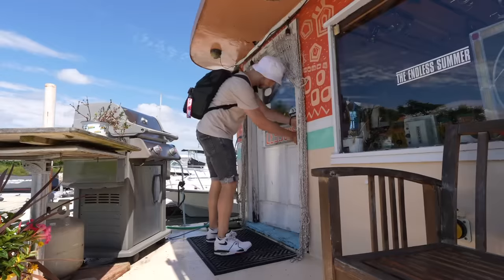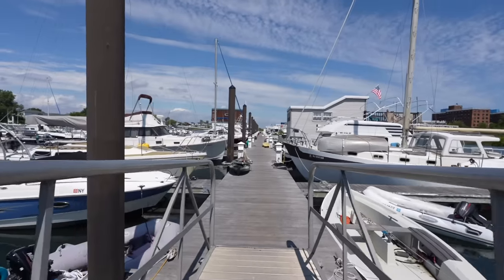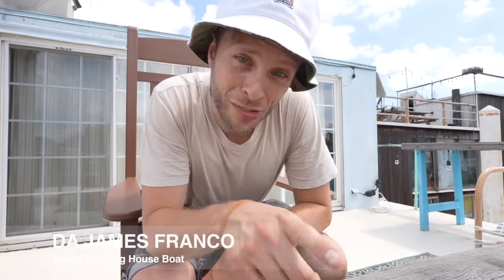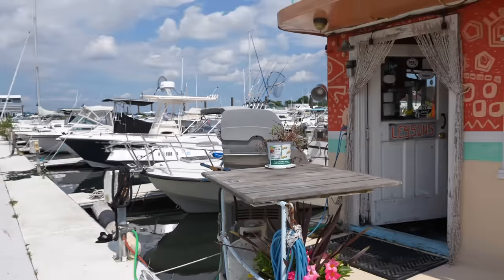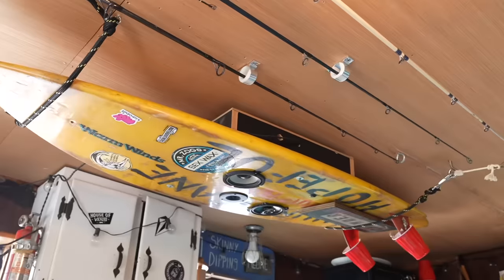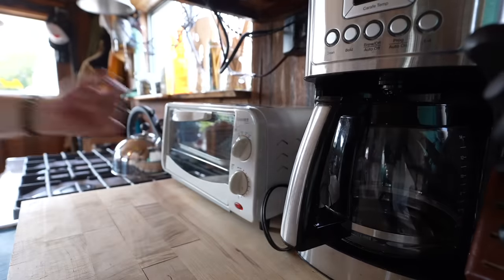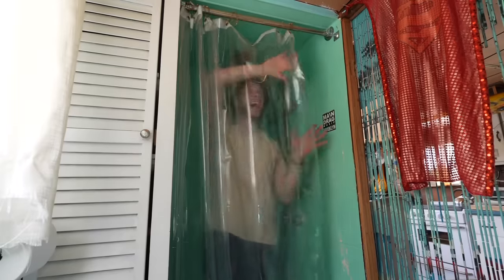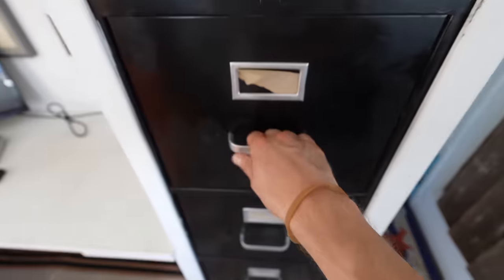This Floating House is NYC’s Cheapest Apartment…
This super unique boat is the size of a new york city apartment, but it floats, so if you dont like your neighbors or your town/city you can just float away.

Want to live here forever? It’s also for sale!

Kommodity - Vibe With Me // Cosmic Candy - Ryan James Carr // Botanist Boogie Breakdown - Ryan James Carr